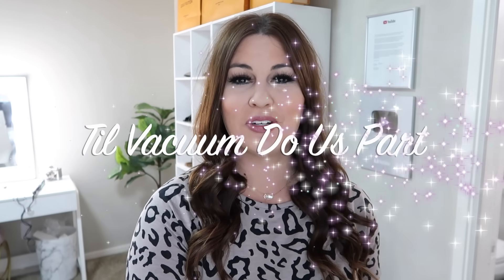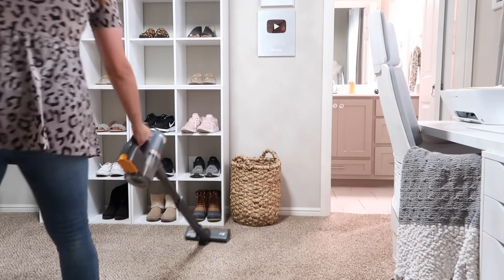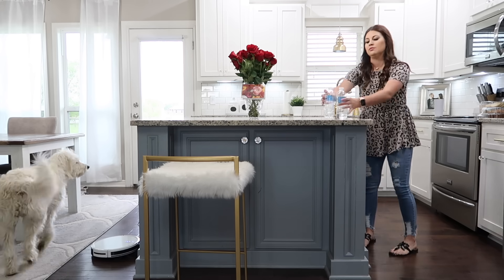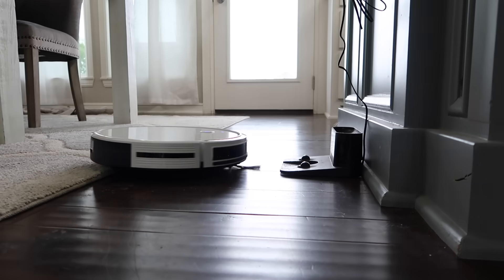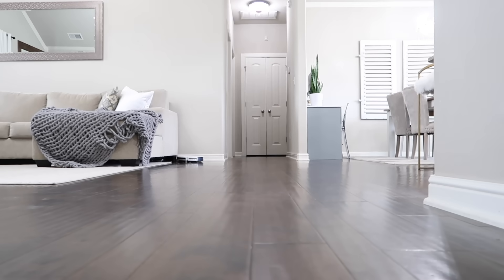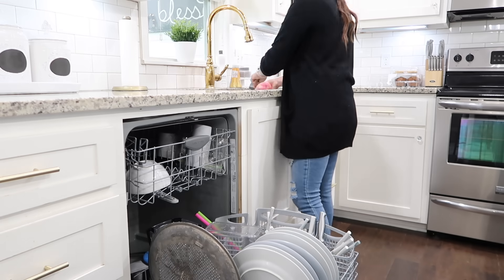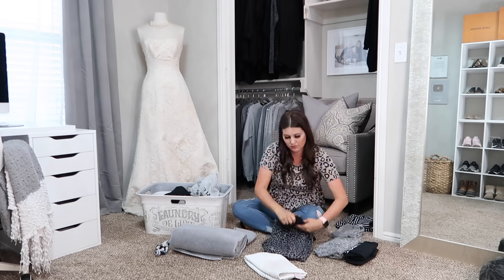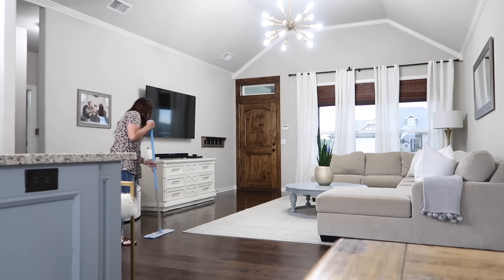*NEW* DAILY CLEANING ROUTINE | EASY HABITS FOR A CLEAN HOME | HOMEMAKING MOTIVATION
2). Follow both of our Instagram pages @tilvacuumdouspart & @ashleyandchasevlogs
3). Comment on my Instagram post! That’s all! This is just a way of us saying THANK YOU for all your love and support. 😘
Must be 18 to enter or have parents permission. Must be a U.S. resident (for shipping purposes). By entering you are agreeing to these terms. Winner will be contacted via DM on Instagram after giveaway closes. Good luck to everyone who enters!

My 6 Cube Shoe Organizer
My Barstools
Robovac 11S
My Robovac 30C
My LG Vacuum
Laundry Basket
Master Bed Headboard and Frame
Kitchen Faucet